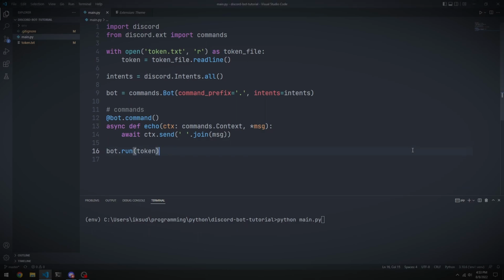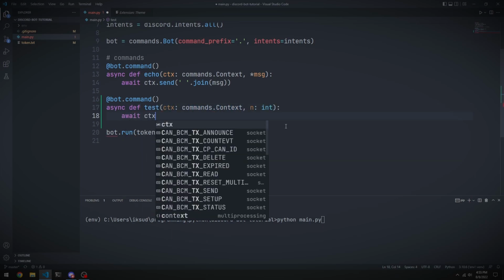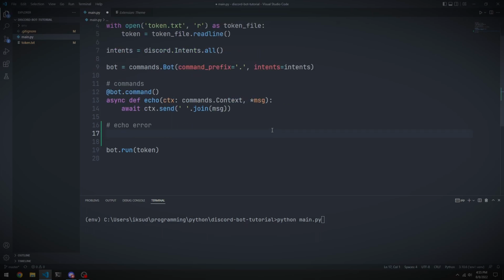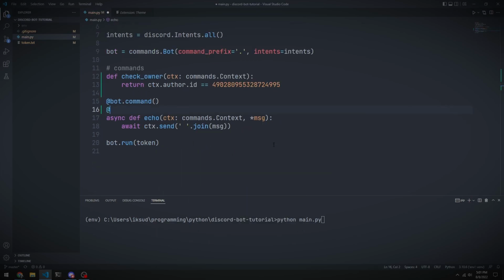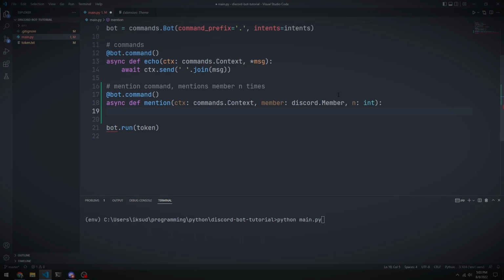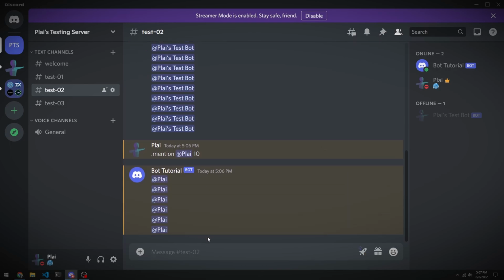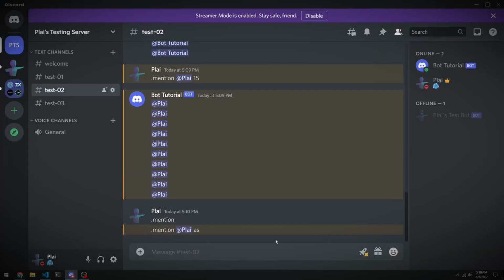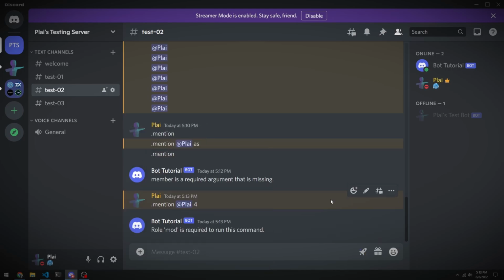Discord Bot Tutorial #2 | Commands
This video is the second part in a series in which I'll teach you how to create a discord bot.

Timestamps
00:00 Intro
00:12 Command Context
00:38 Converters
01:19 Error Handling
01:48 Checks
02:22 Putting It All Together
04:48 Outro